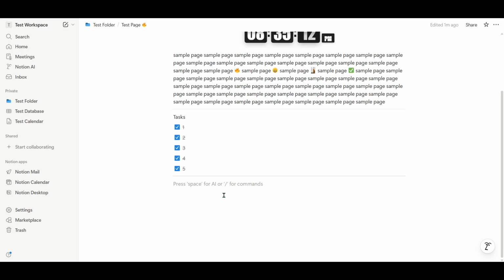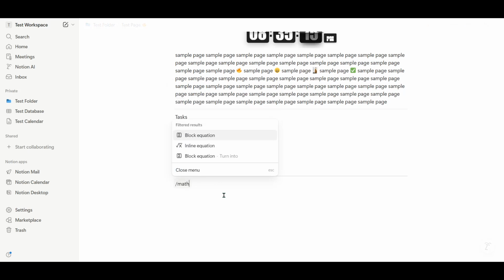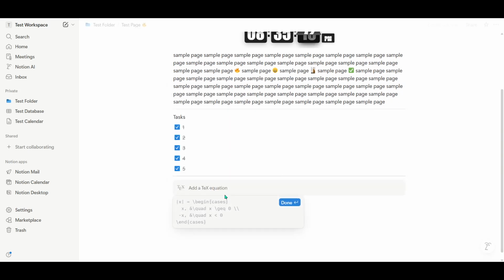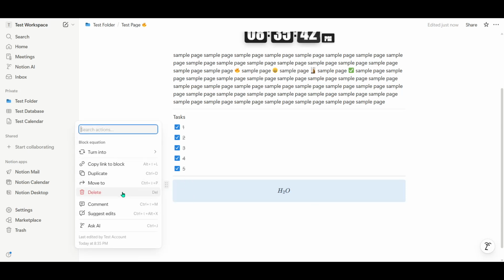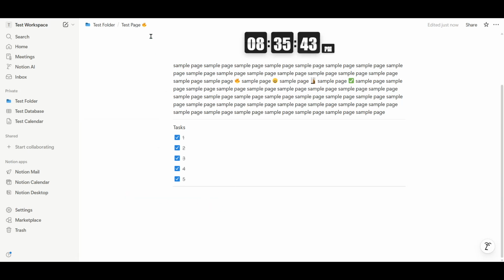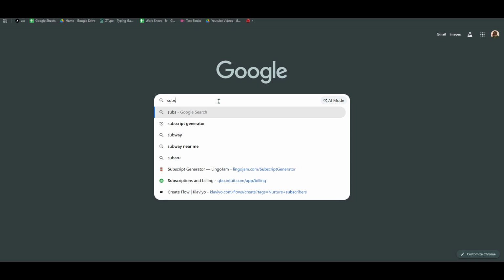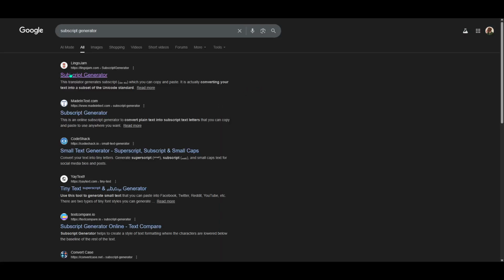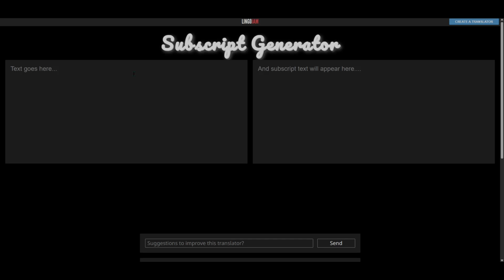How to Write Subscript in Notion (2026 Step-by-Step Beginner Tutorial)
Learn how to write subscript in Notion for math formulas, chemistry notes, and formatted text! In this 2025 step-by-step beginner tutorial, I’ll show you how to add subscript using Notion’s formatting options, keyboard shortcuts, and workarounds for clean, readable notes. Perfect for students, educators, and anyone formatting technical content in Notion.